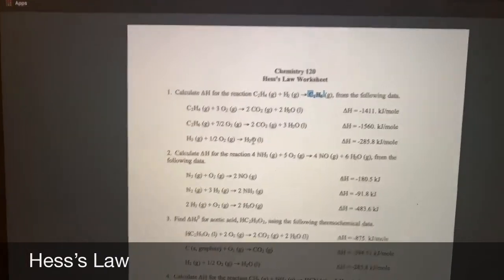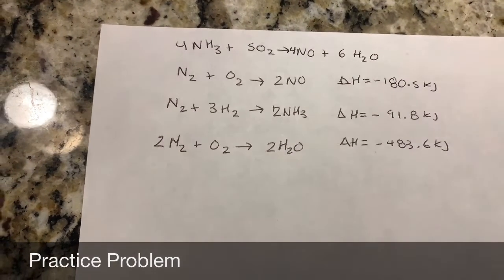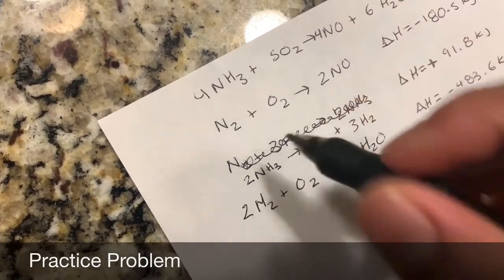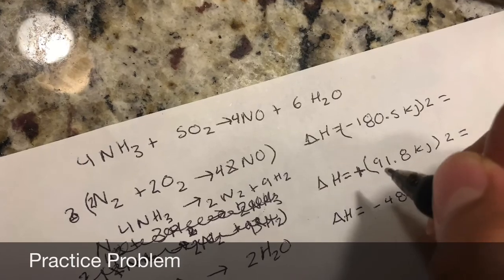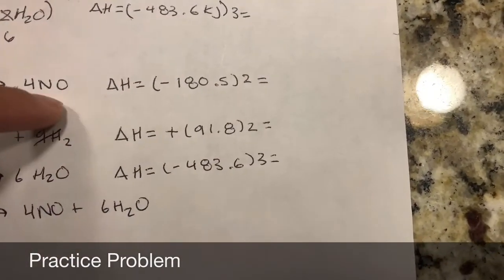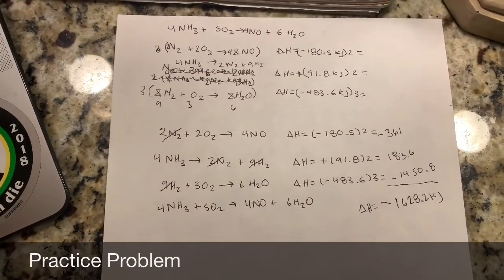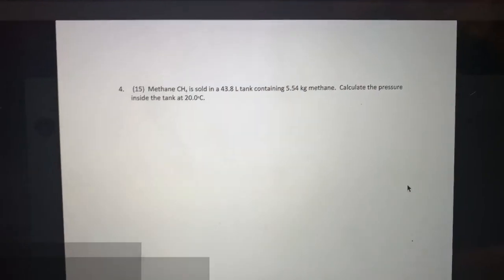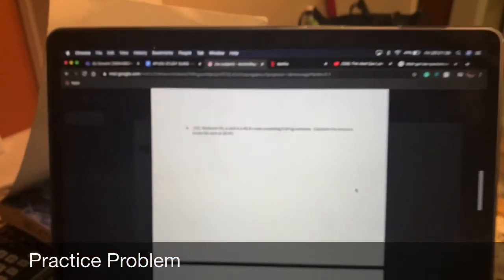IB Chemistry- Energetics